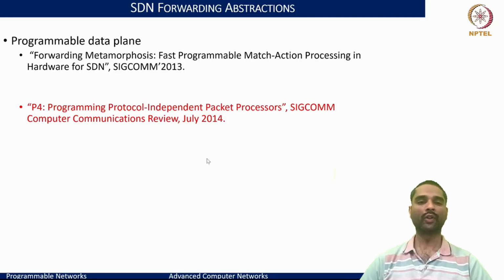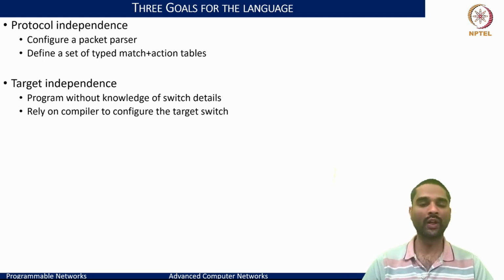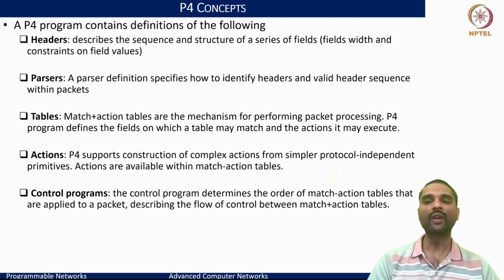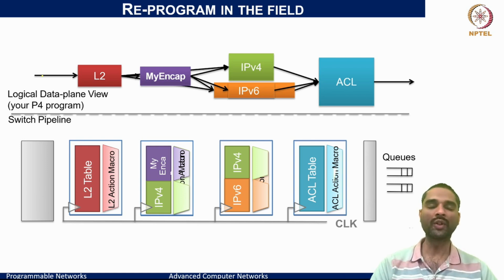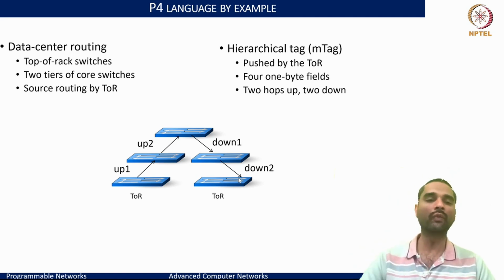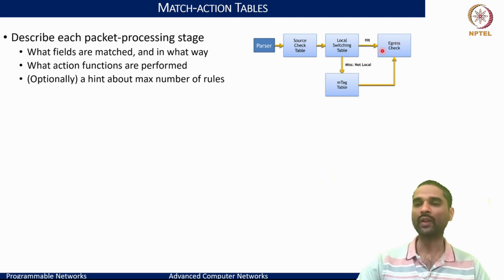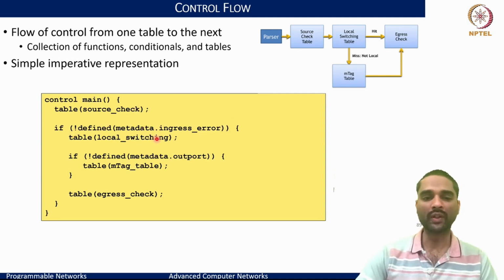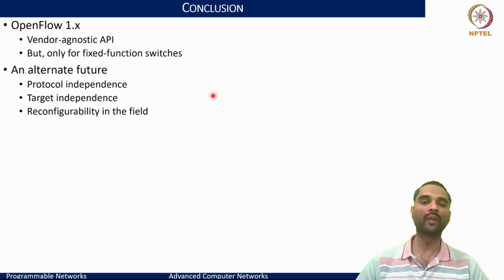Lec-48 | P4 Programming